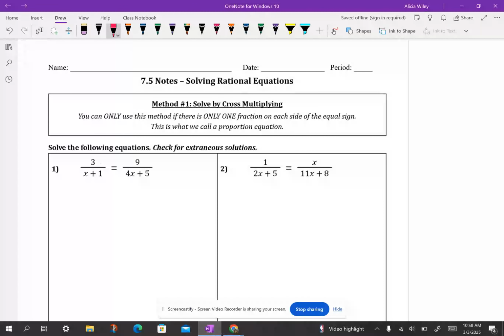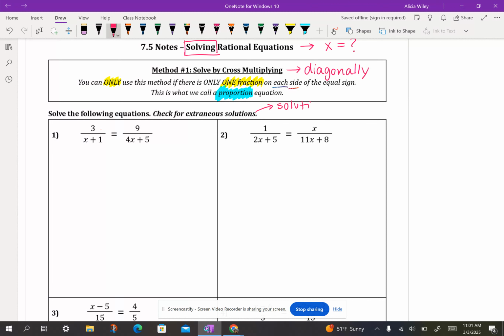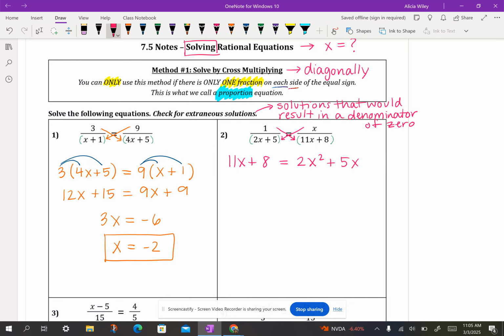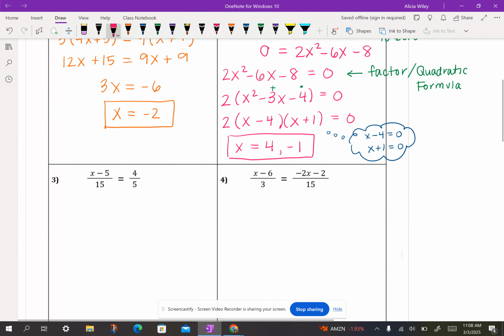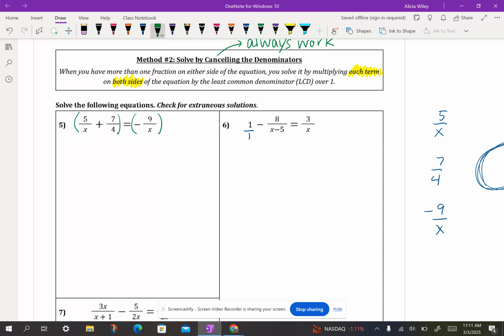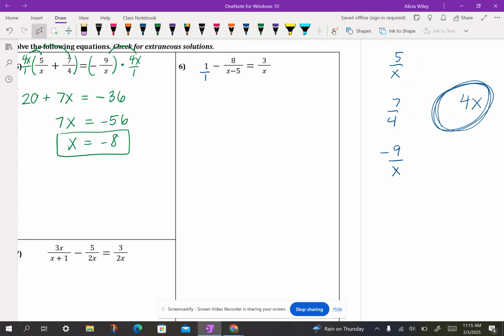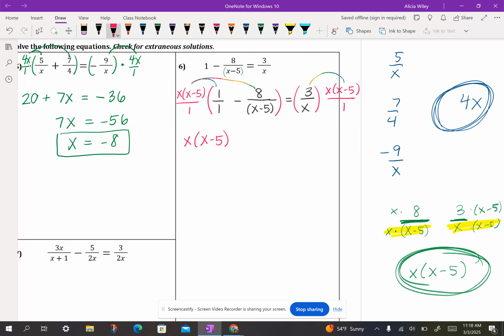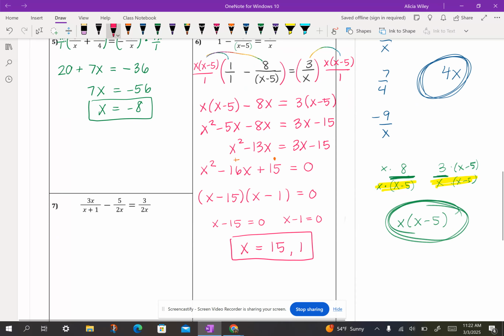7.5 Solve Rational Equations Day 1 (Alg 2)